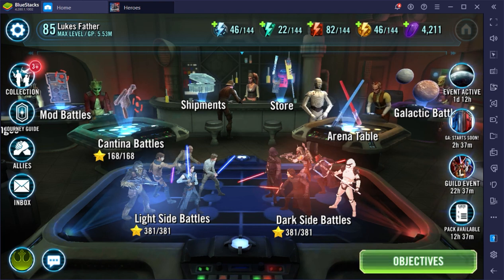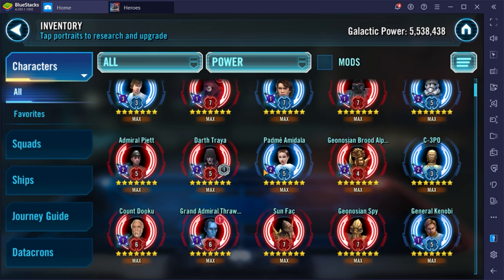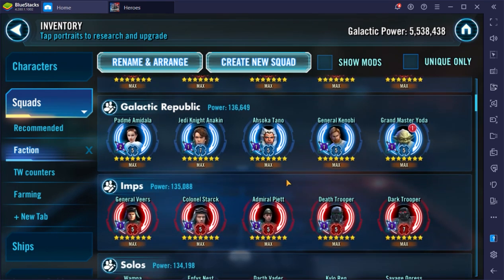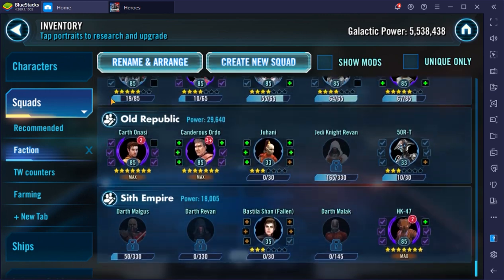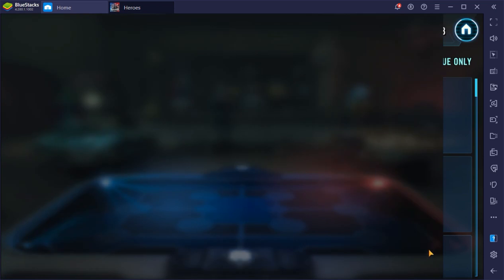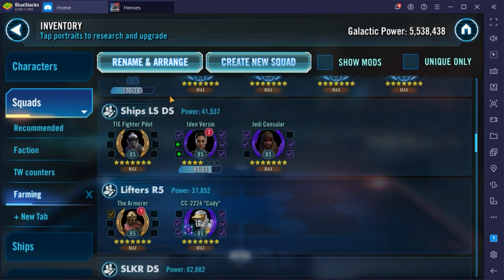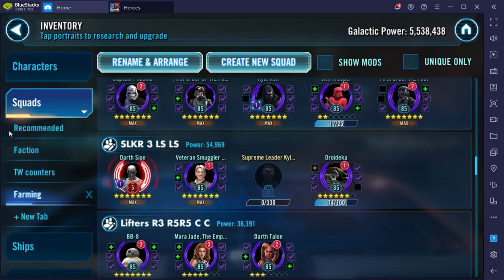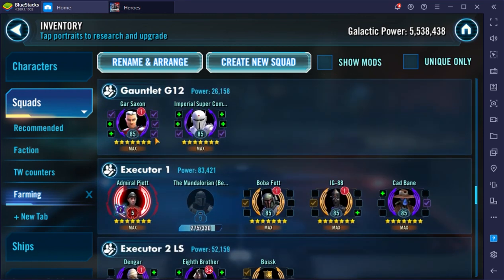Luke's Father January 2023. 5.5 Million GP account. 1 GL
I review my highest GP account and talk about my farming plan.
Did I mess up? What would you do next?
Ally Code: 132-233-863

0:00 Intro
0:30 Stats
0:50 Journey Characters
1:35 Characters by power
2:50 Faction squads by power
6:52 Farming by priority
21:45 What should I farm next?